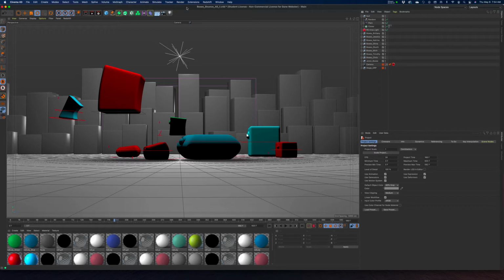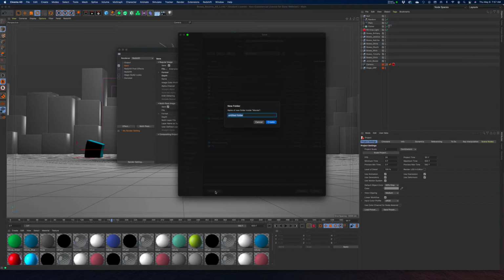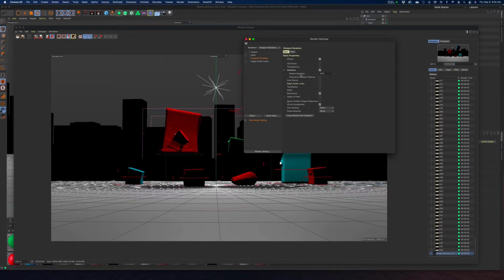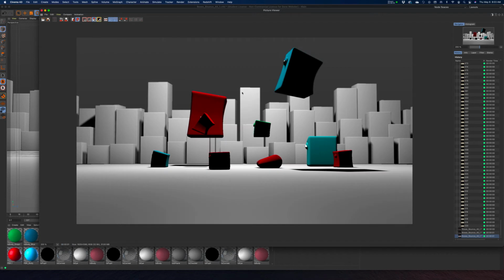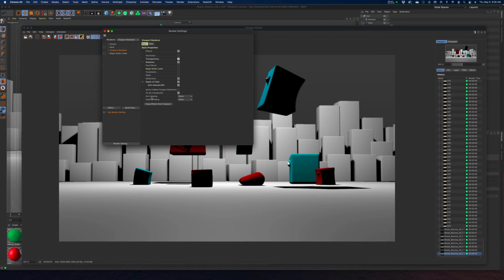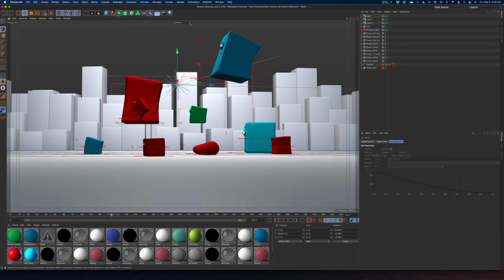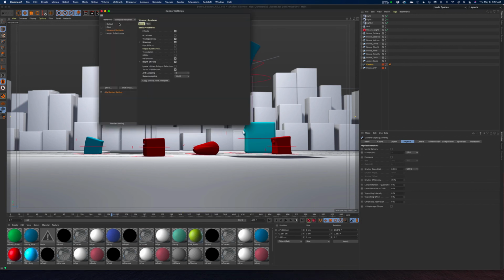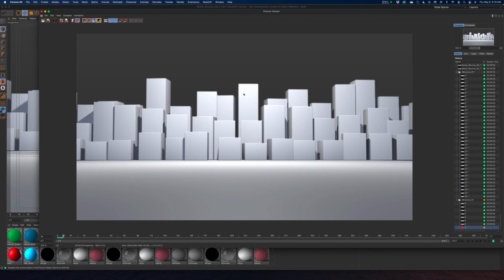Viewport Render Settings